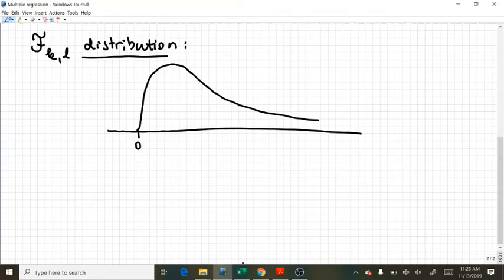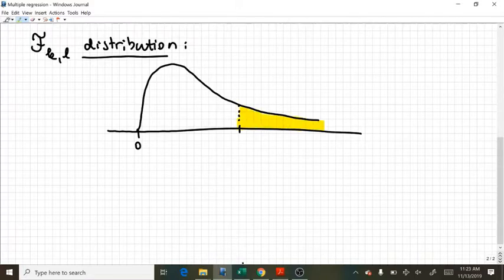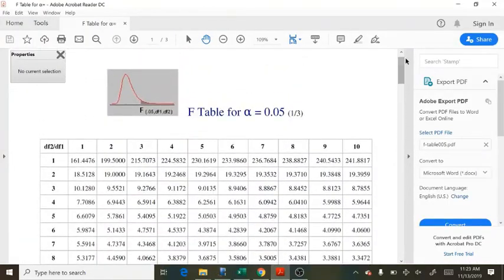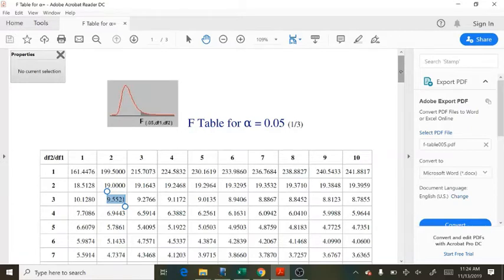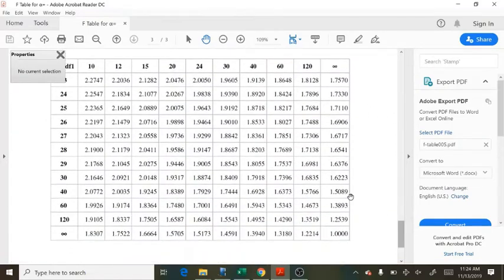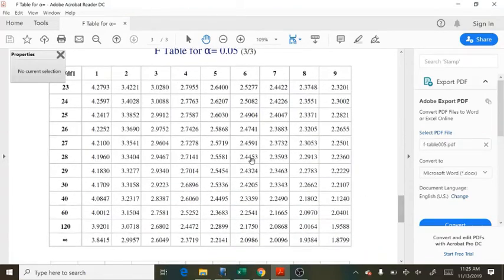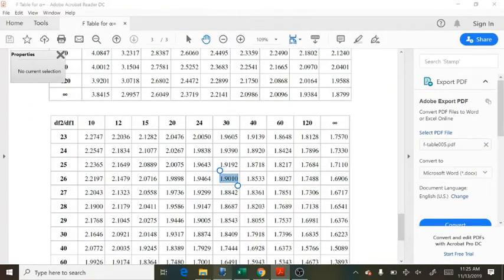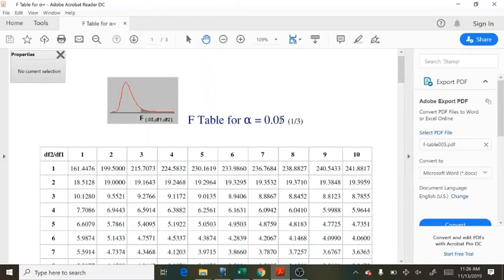How to read an F-table?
How to calculate a critical value using an F-table?